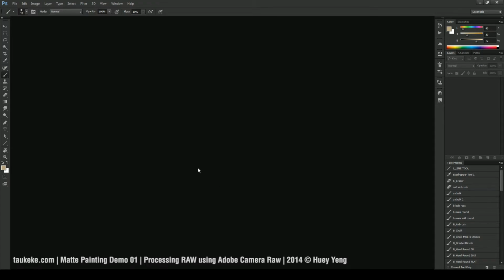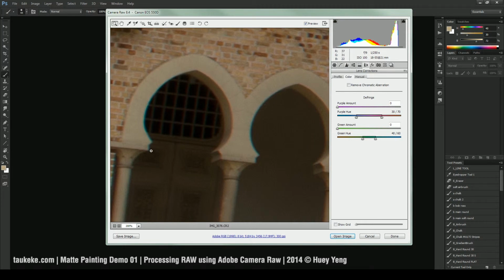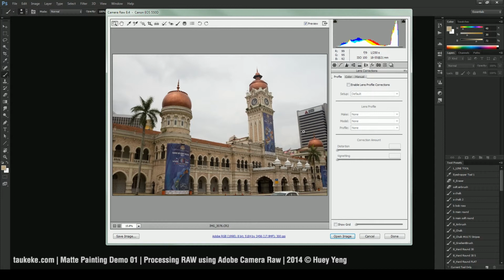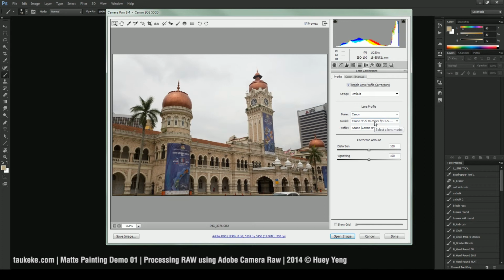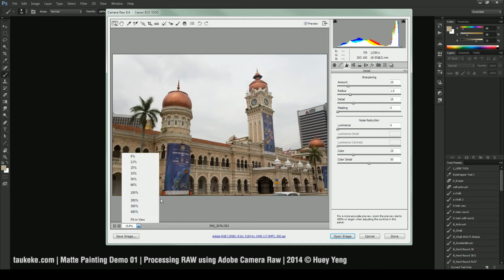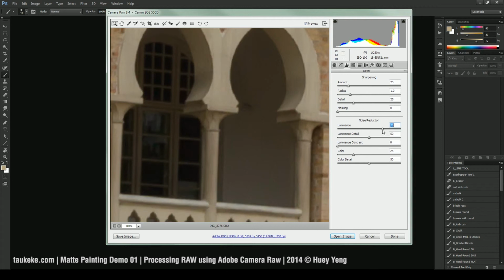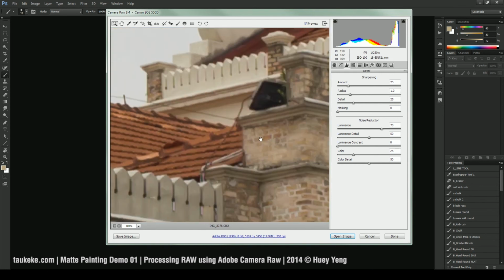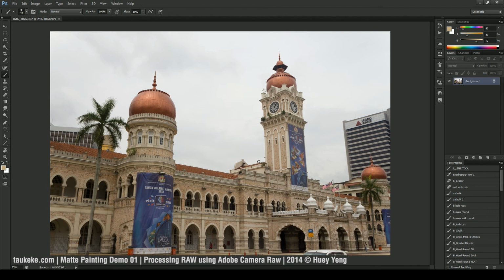Adobe Camera Raw in Matte Painting Workflow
This tutorial was done for the VFX & Compositing students in Multimedia University to demonstrate my typical workflow in processing the RAW photos from my Canon 550D for use in matte painting work.

Also I apologise for the poor audio recording as I do not have the time to setup a proper environment for the voiceover recording.

More details on the matte painting tutorial can be found on my